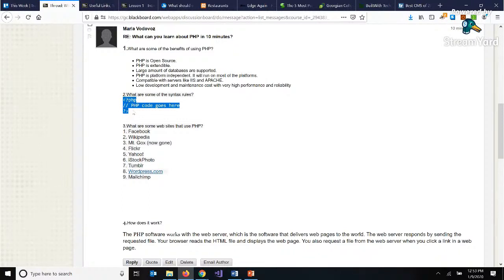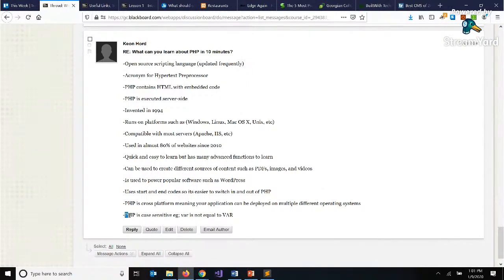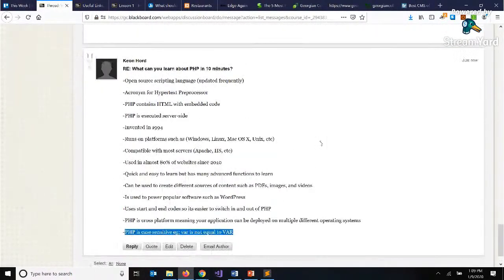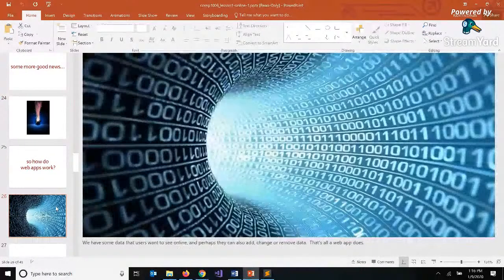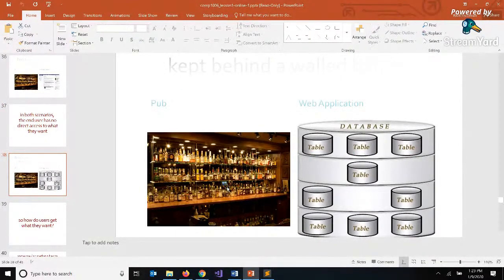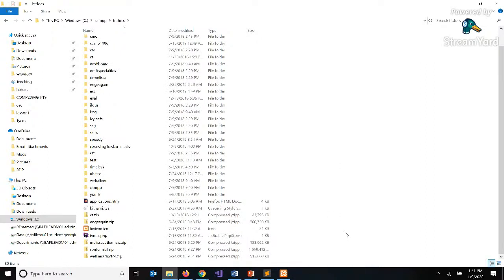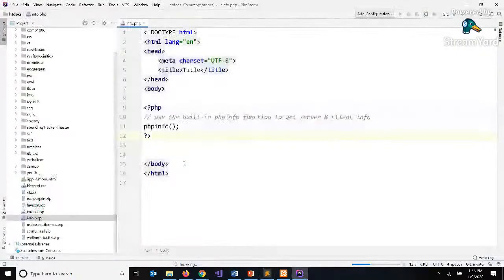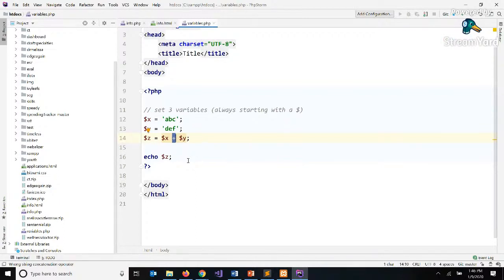COMP1006 - Lesson 1 - W2020